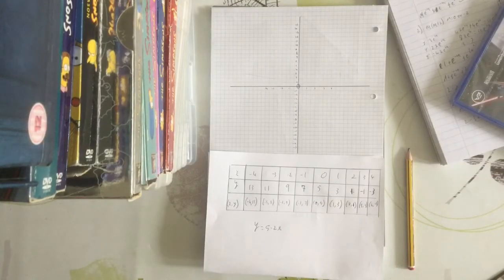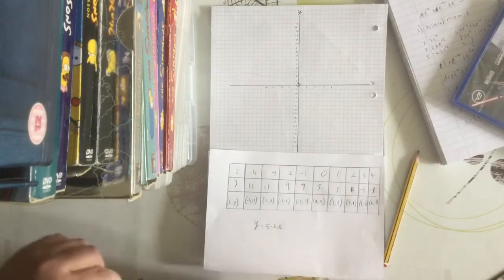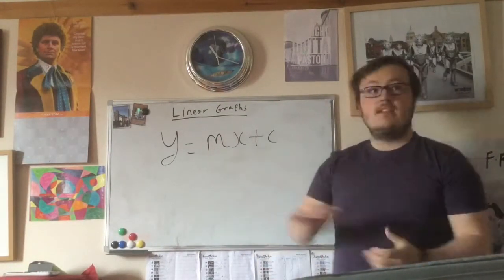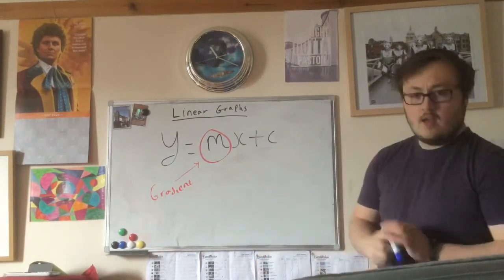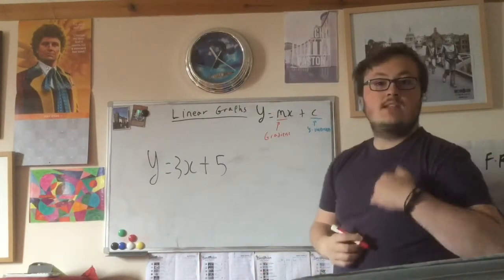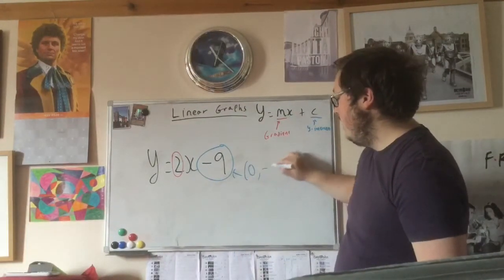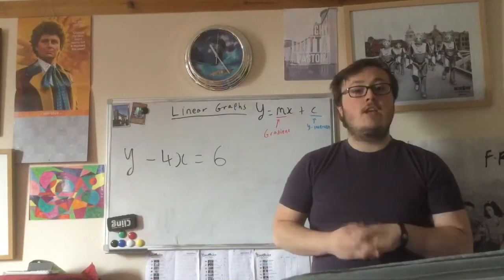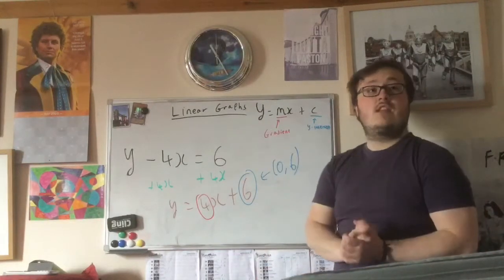Episode54: great gradients gain good grades!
Try saying that 5 times fast! Today we’re looking at finding the gradient and y intercept in different equations of lines. How will this help? Let’s see 😀